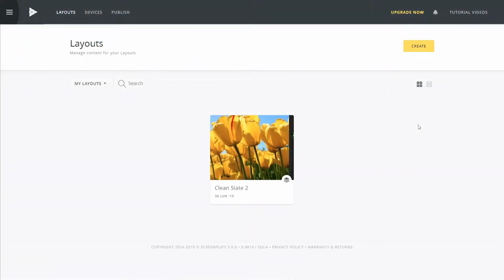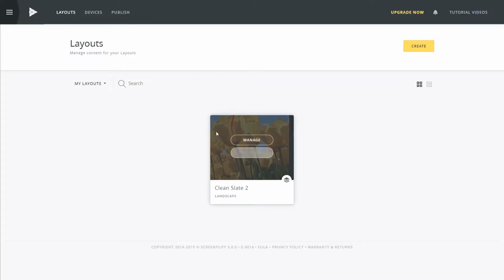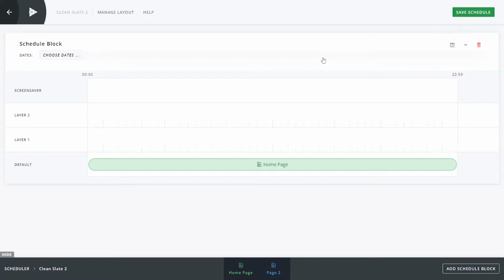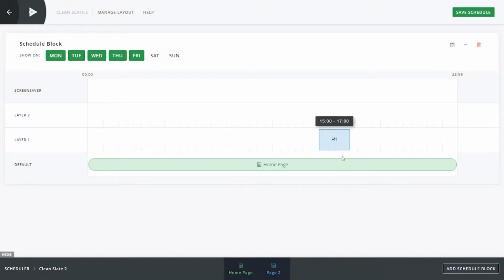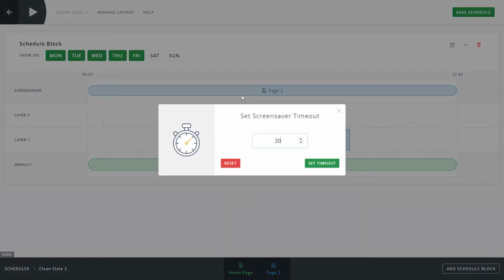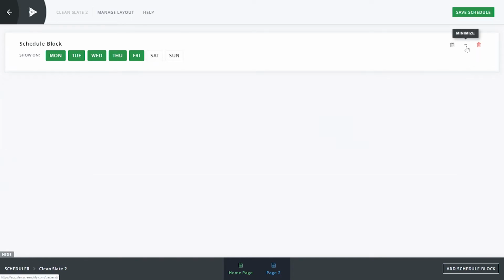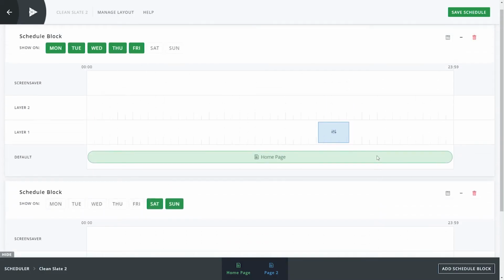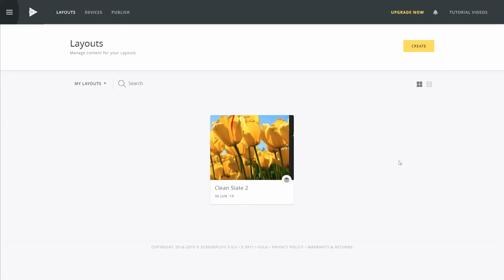5.0 Scheduling Layout Pages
There may be some differences with the version you are working on.